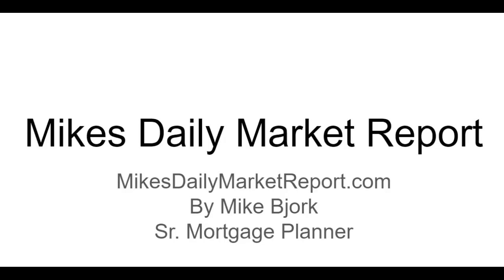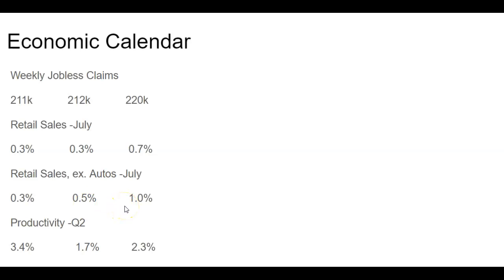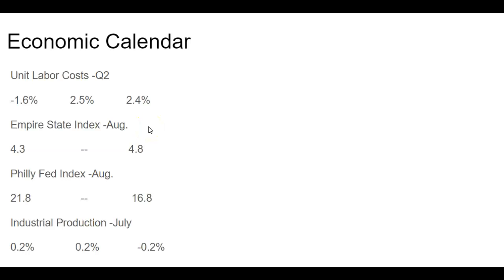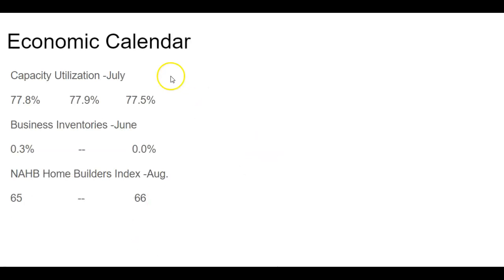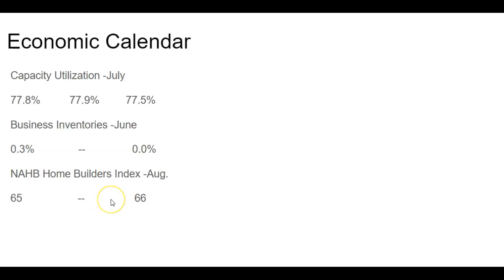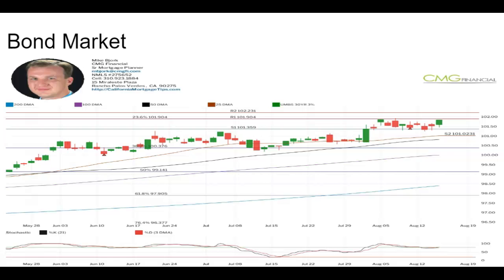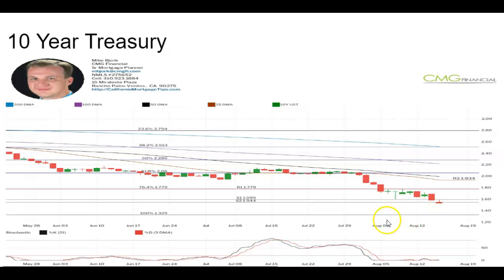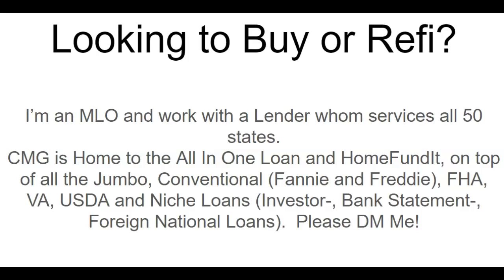CA Interest Rates: Daily Market Report August 15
We have a lot of data on the Economic Calendar being released.  Initial Jobless Claims rose a little bit to 220k this week.  Retail Sales rose 0.7% in July; and when you exclude Autos, then it rose 1.0%. Productivity rose 2.3% for Q2.  Unit Labor Costs rose 2.4% for Q2.  Empire State Index rose from 4.3 in July to 4.8 in August.  Philly Fed Index dropped from 21.8 to 16.8. Industrial Production dropped 0.2% in July.  Capacity Utilization dropped from 77.8% to 77.5% in July.  Business Inventories remained Unchanged in June.  NAHB Home Builders Index rose from 65 to 66 in August.  For more clarification on this data, then please check out the video.  Stocks started the day off very volatile due to comments by China on Tariffs and Negotiations.  We saw swings to the low when they commented about Tariffs being placed in September to change of tone later in the day when they stated they'd like to accomplish a mutual beneficial agreement between the 2 nations.  Stocks are in Positive Territory, as Walmart reported bullish earnings, along with strong Retail Sales.  MBS is Up 31bps, so Mortgage Rates have improved from yesterday, and are about to pressure it's overhead ceiling of resistance.  Yields have continued to slide, which are currently sitting below it's 2nd floor of support.  It's currently at 1.534% Next floor of support is 1.325%, which is the Yields All-Time Low.